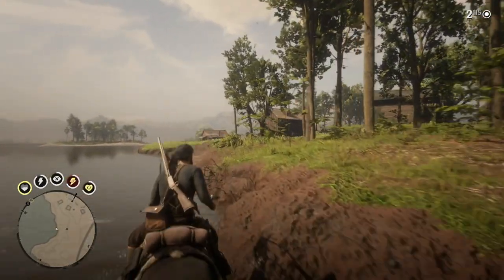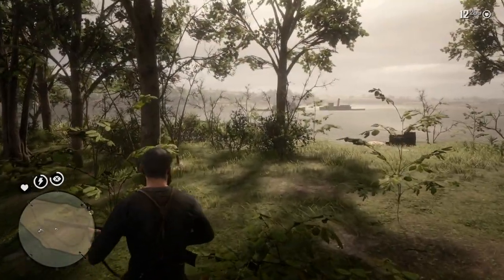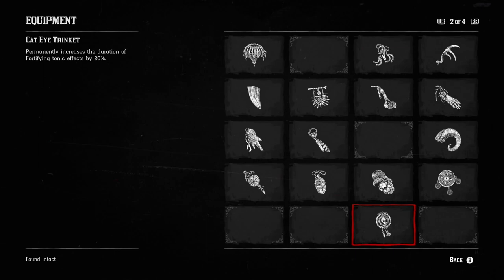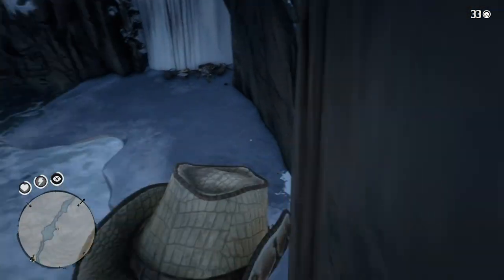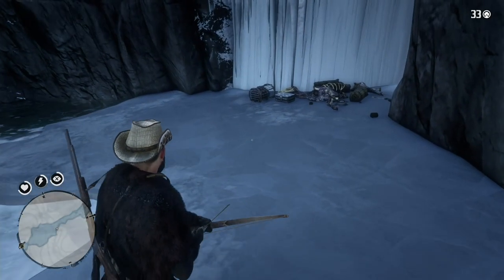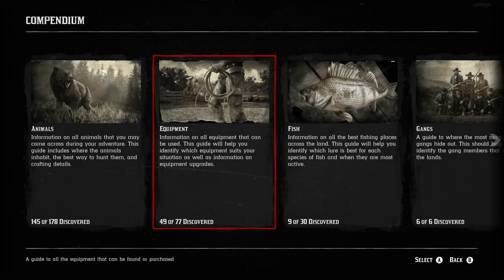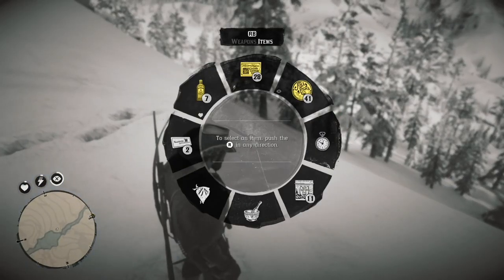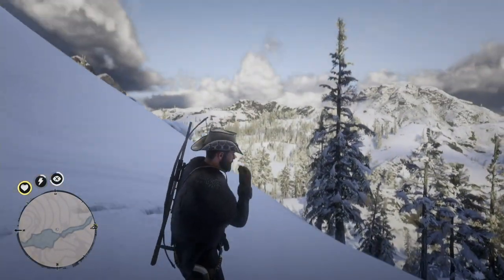Red Dead Redemption 2: Trinket Locations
These remote trinkets are often overlooked, but they are useful to your character.